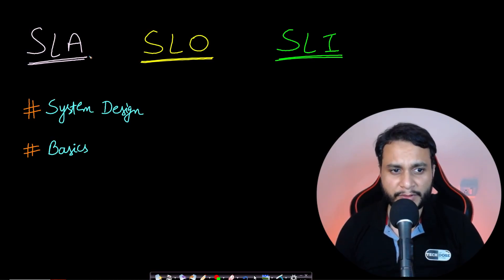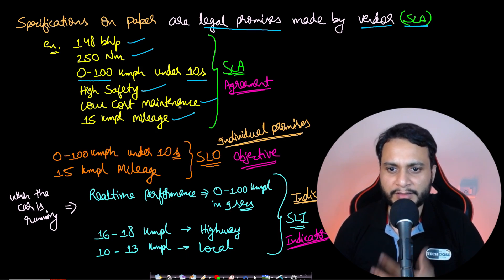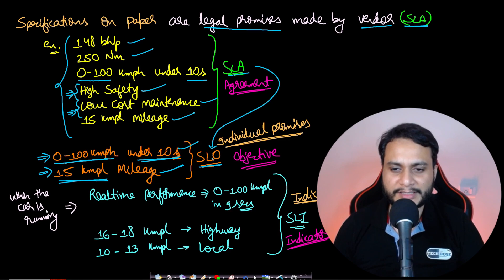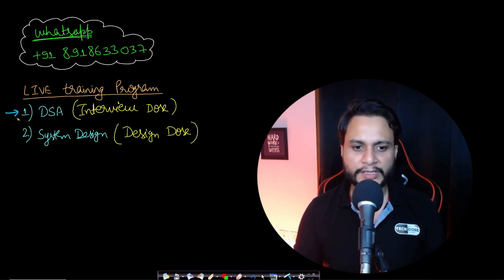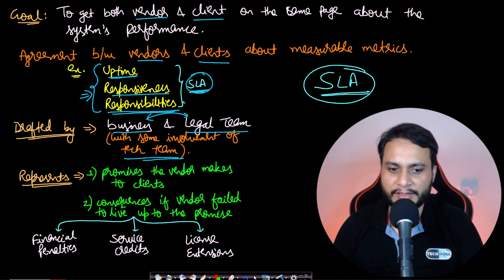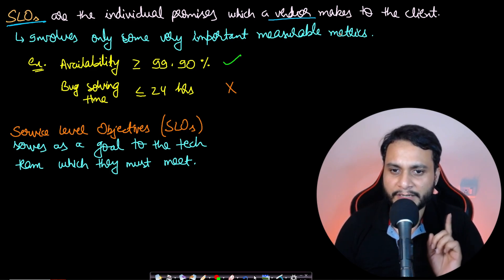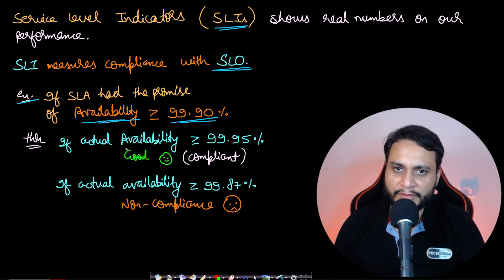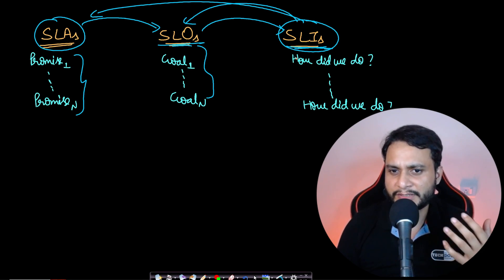Service Level Agreement (SLA) | Service Level Objective (SLO) | Service Level Indicator (SLI)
This video explains in detail about service level agreement (SLA), service level objective (SLO), and service level indicator (SLI). You will find a comparative study of these 3 topics and how they are interrelated.